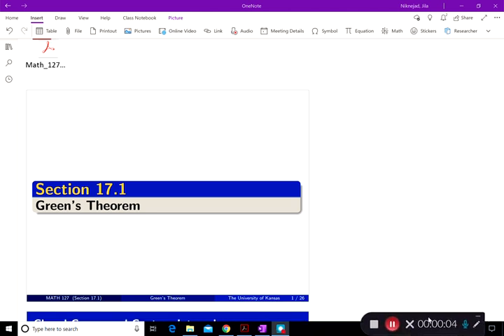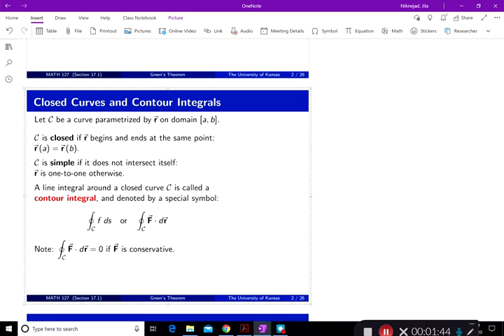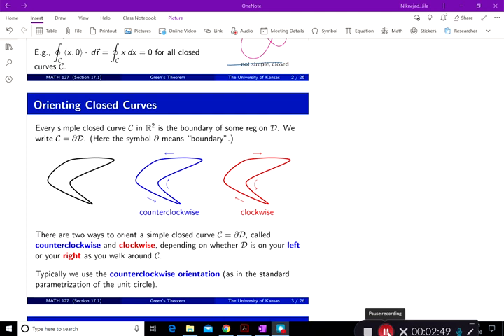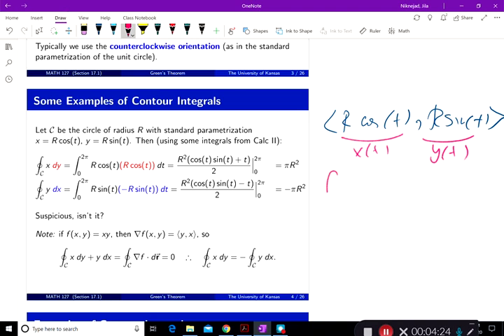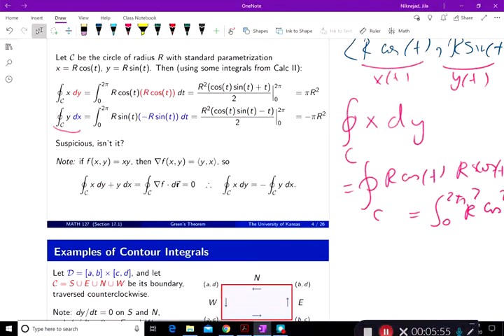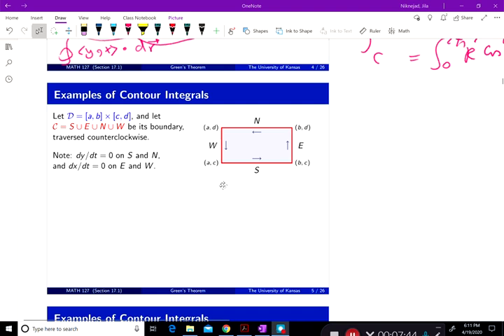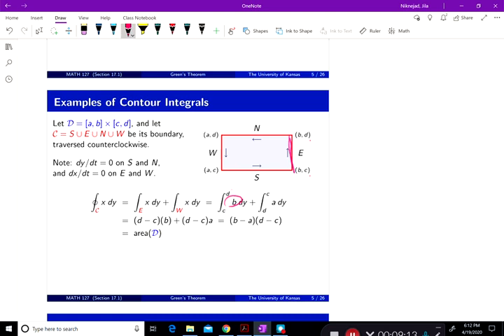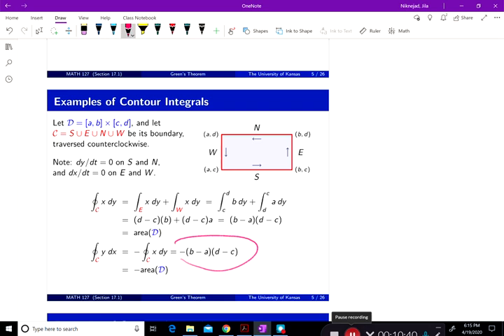17 1 Green's Theorem, Part One, Intuitive Approach